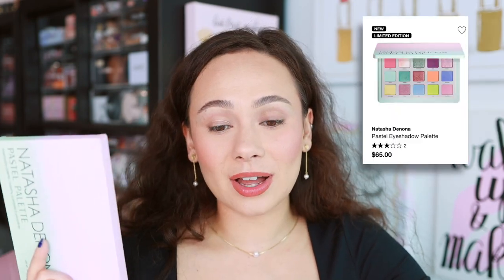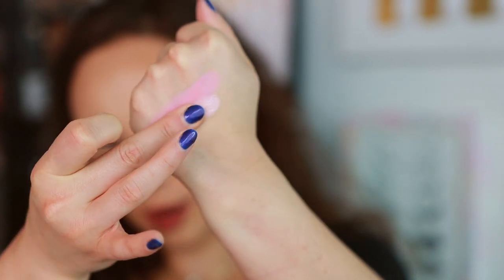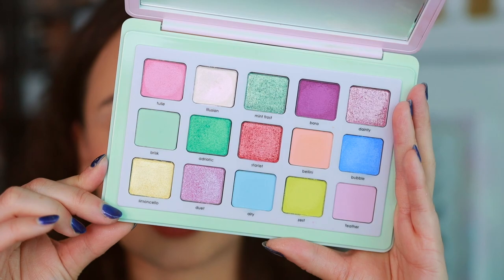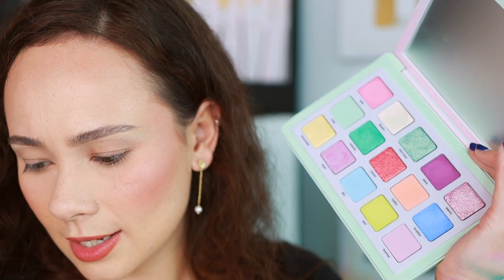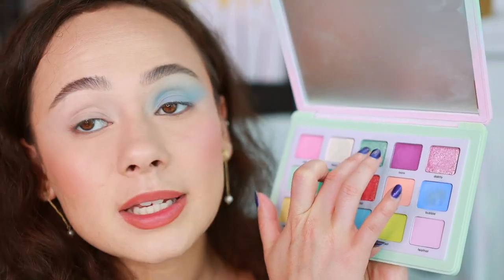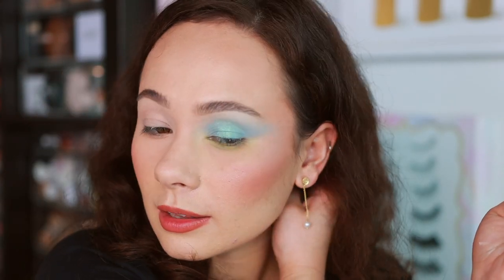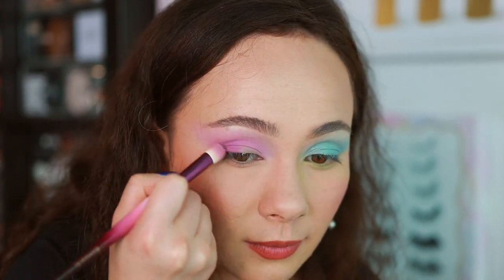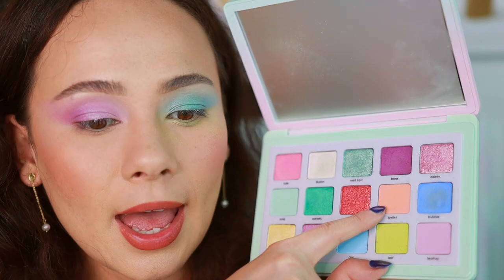NATASHA DENONA PASTEL PALETTE!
Wayne Goss Weightless Veil Blush Palette (Sweet Wildflower)
Colourpop Brow Boss Pencil (Light Brown)
Charlotte Tilbury Brow Fix Clear Brow Gel
ELF Love Triangle Lip Liner (Soft Pink)
Laura Mercier Lip Glace (Tulip)